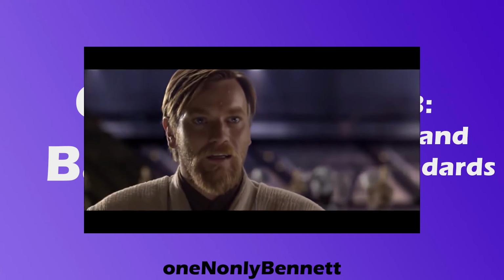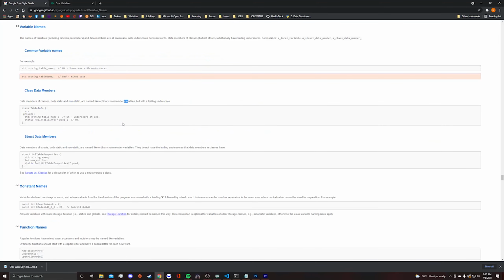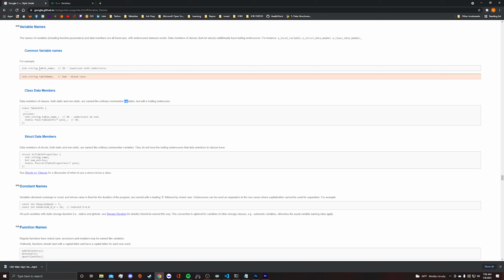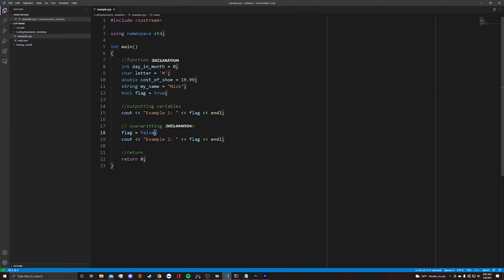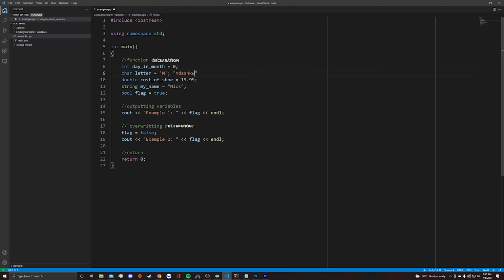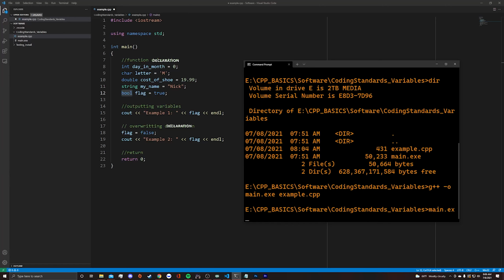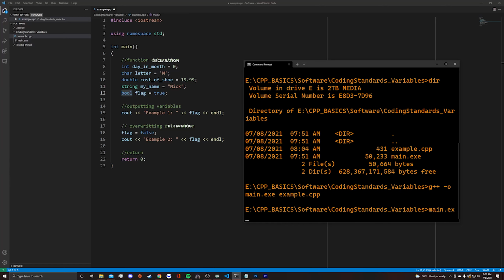C++ Programming Tutorial: Variables and Coding Standards (Basics 2021)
Hello! This is the third video in the C++ Basics Tutorial. This programming tutorial playlist should get any new programmer caught up with C++! NO EXPERIENCE REQUIRED!

If you like to read more, please take a look as it will show more variables to use and more details on how much storage is needed for them.